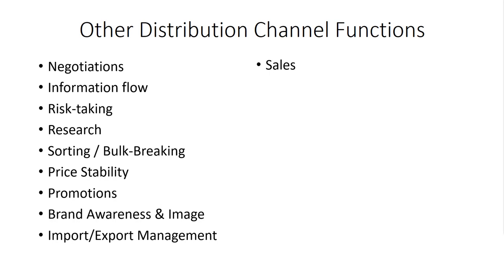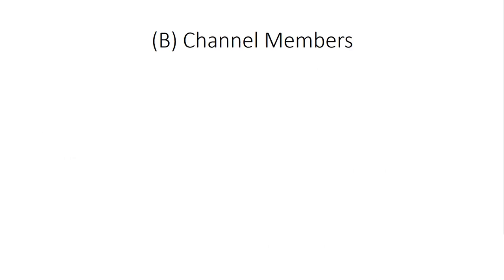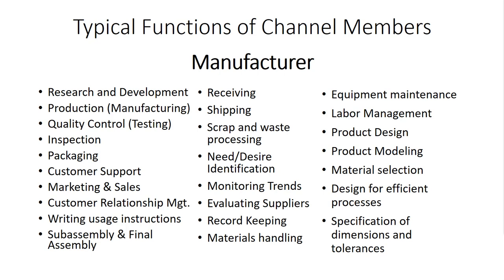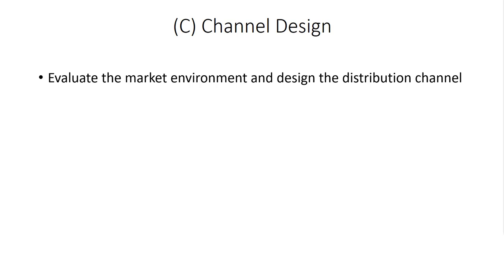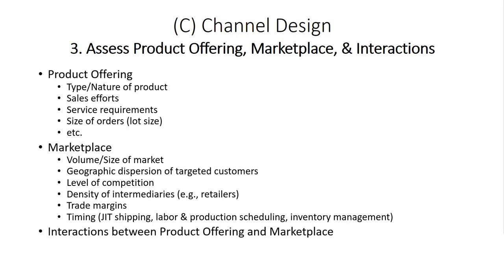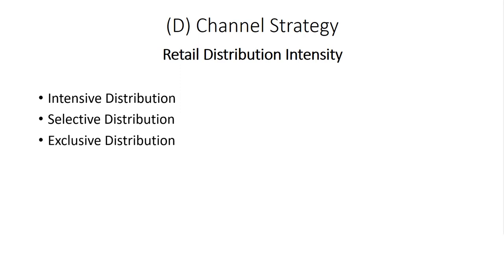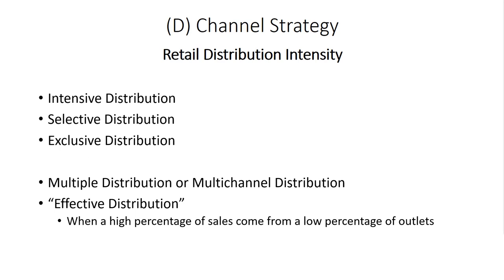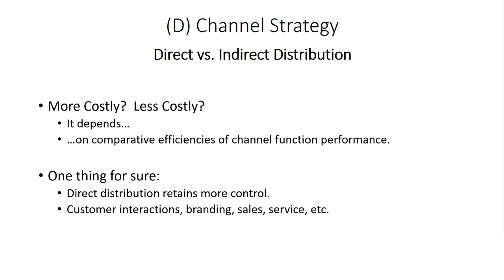2-1 Channel Design & Strategy